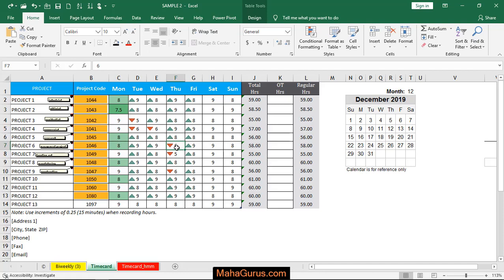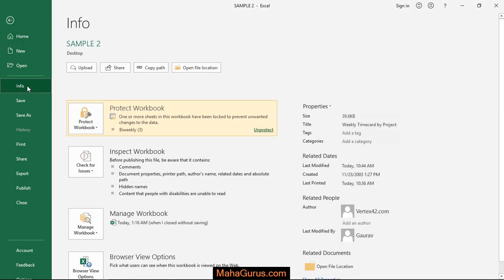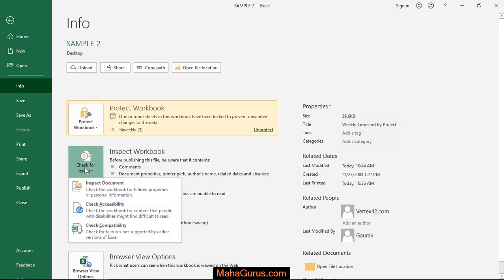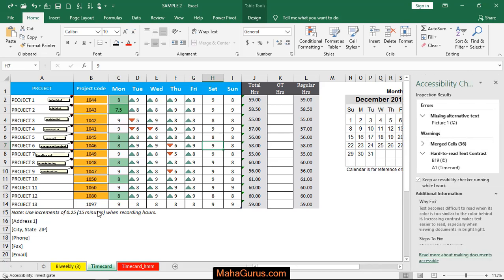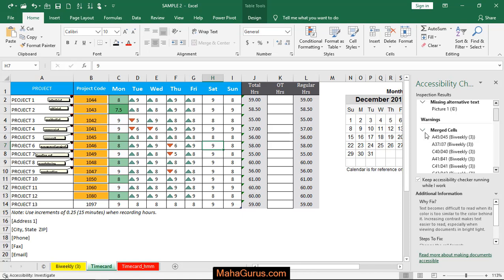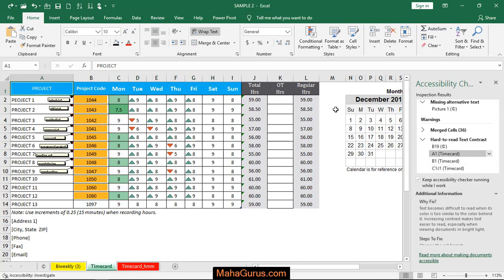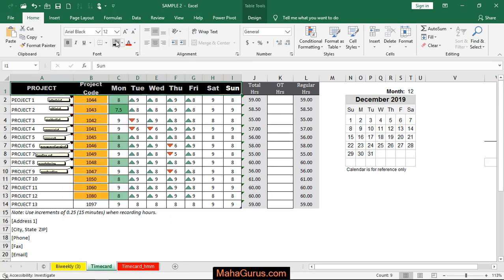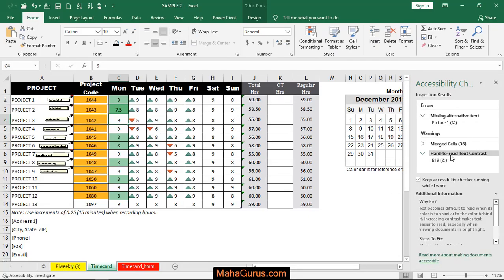How to Check Accessibility in Excel- Excel Check Accessibility Tutorial